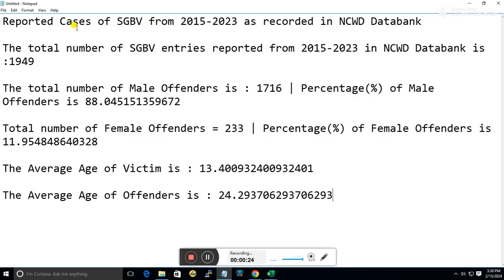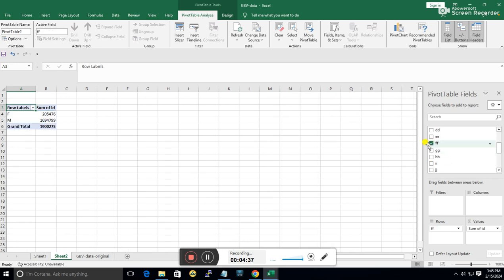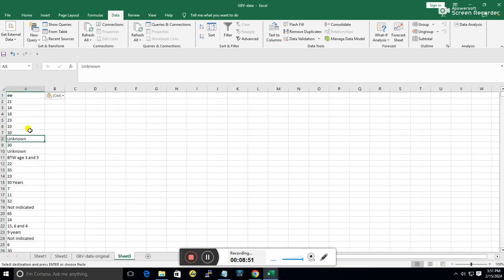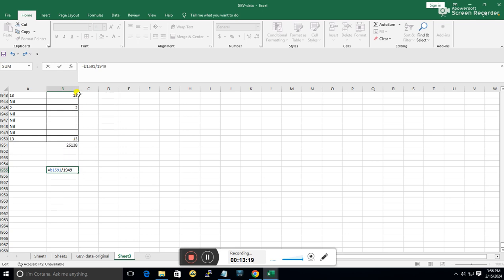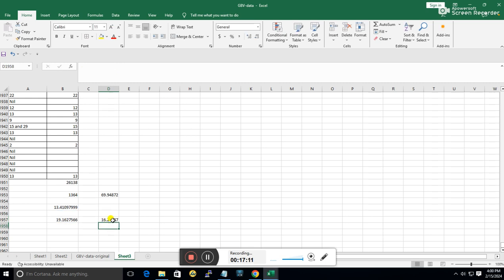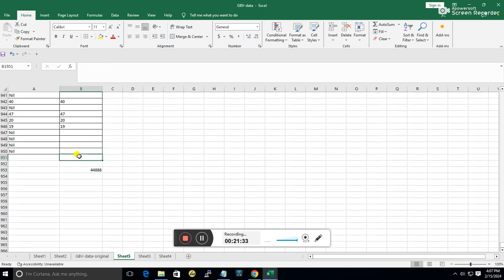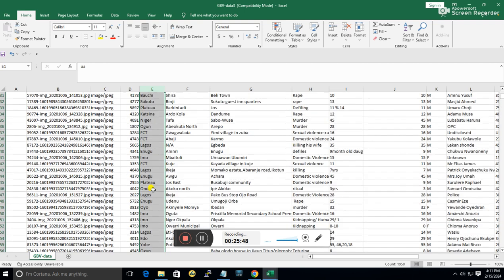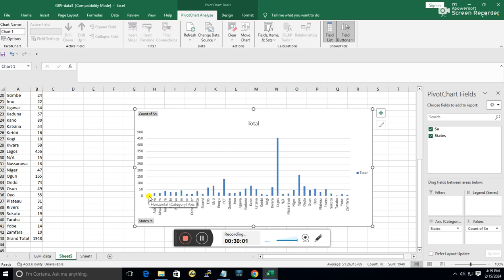Lesson 9 - Data Analytics - Case Study GBV- Part 1